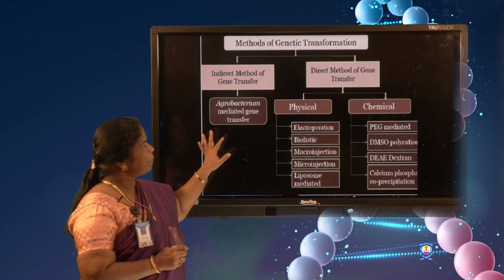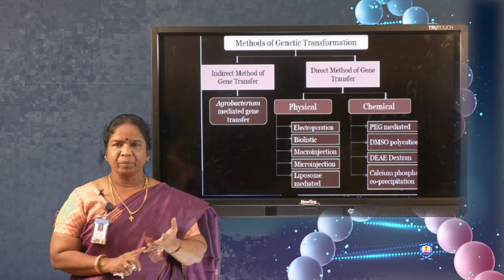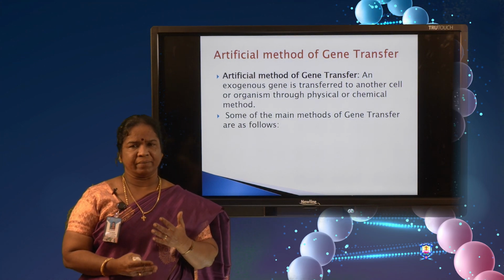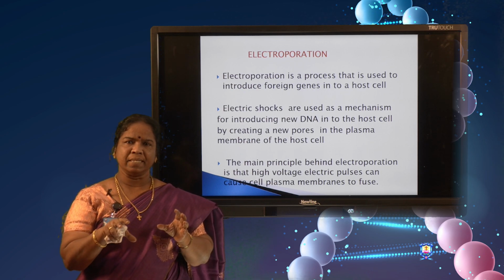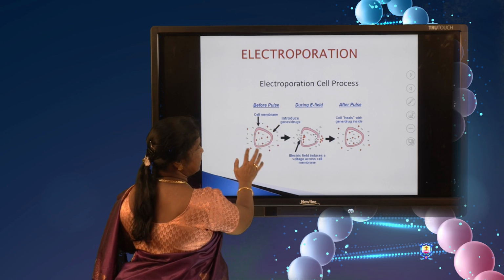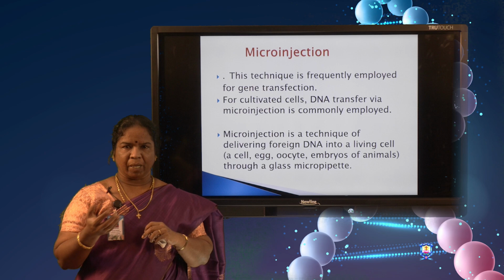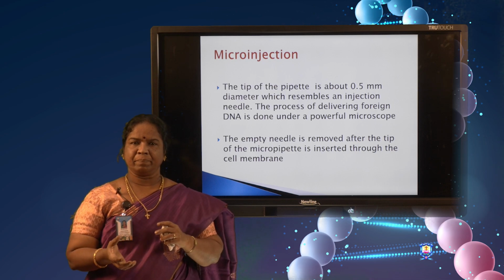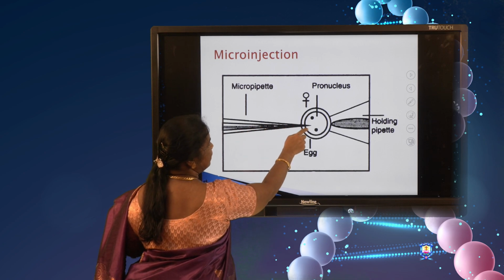Gene Transfer Techniques TBC1999M01Josephinol